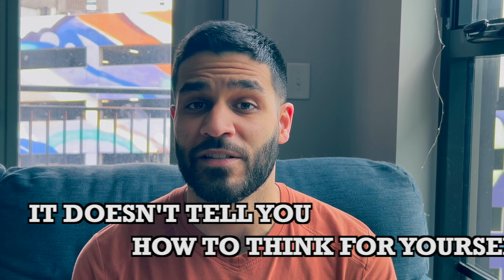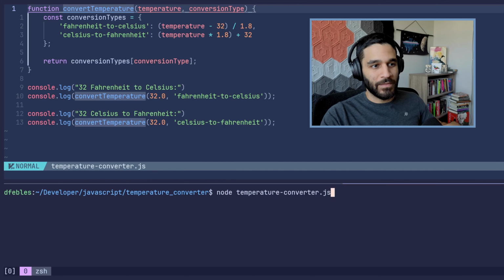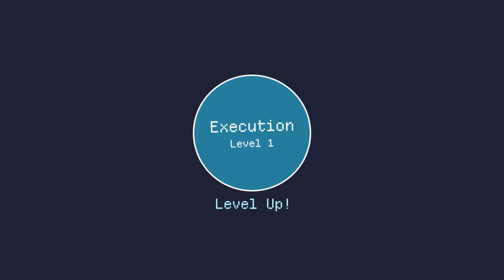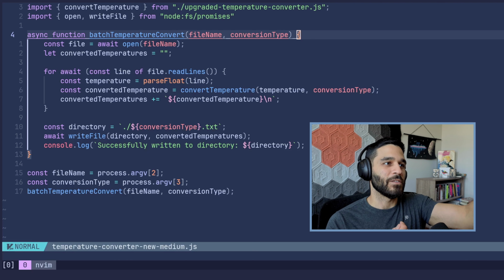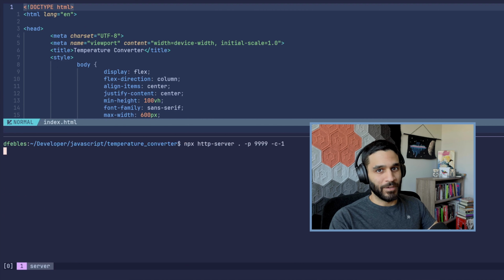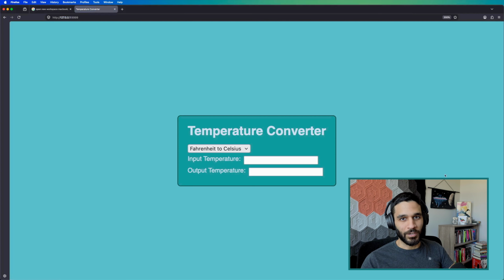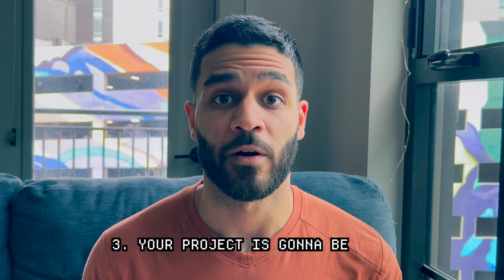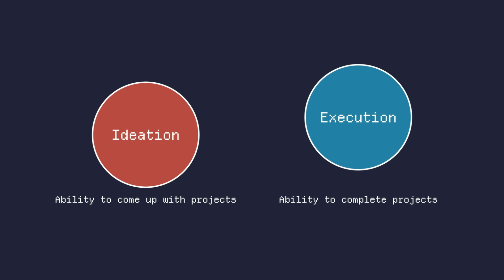Do this when you complete the code tutorial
You ever just do a code tutorial and then hit that huge mental block afterwards? This video goes over how to delete that problem.

0:00 Intro
1:04 Chapter 1: Two Major Skills
1:35 Chapter 2: Gently Expand Scope
4:22 Chapter 3: Change the Medium
8:34 Chapter 4: Your Own Project
12:17 Outro